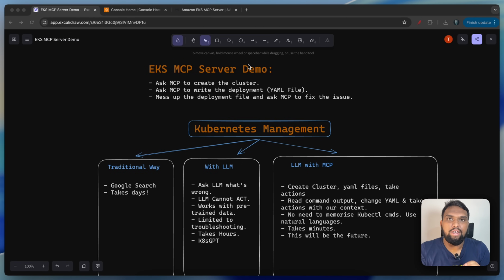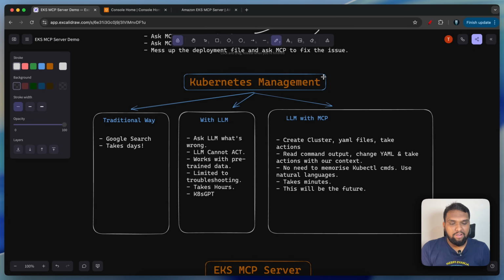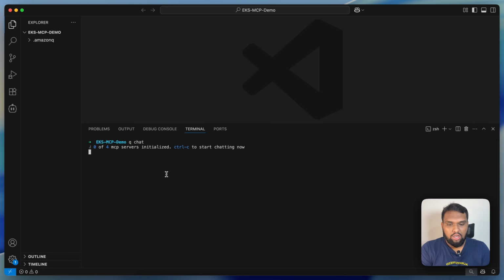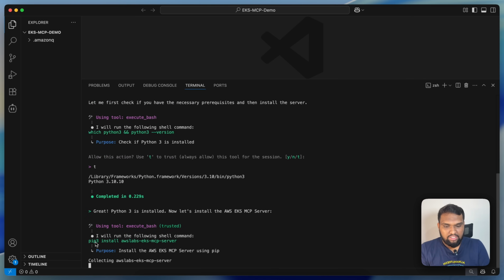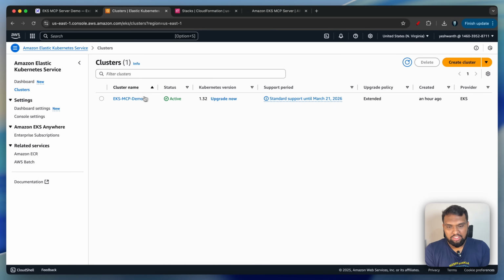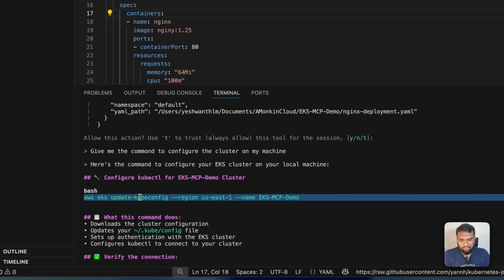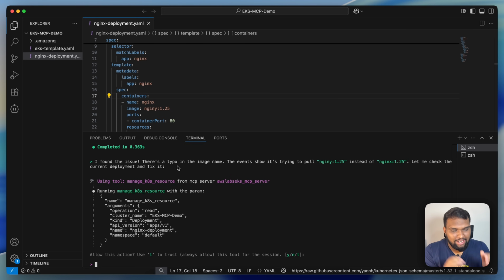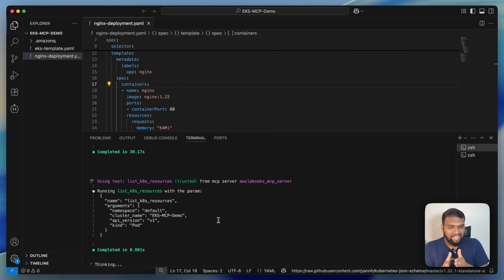Manage, Deploy & Troubleshoot AWS EKS K8s Using AWS EKS MCP Server | Will Automation Take Our Jobs?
Manage, Deploy & Troubleshoot AWS EKS K8s Using AWS EKS MCP Server | Will Automation Take Our Jobs? Hands-On AWS EKS MCP: From Cluster Creation to Troubleshooting (Will Automation Take Our Jobs?) Complete AWS EKS MCP Cluster Tutorial: Deploy, Manage & Troubleshoot Explained Master AWS EKS MCP Servers: End-to-End Guide + Is Your Job Safe with Automation? AWS EKS MCP Deep Dive: Setup, Deployment, Troubleshooting & Job Security Analysis

Explore a complete, hands-on guide to AWS EKS MCP Server! In this video, I'll walk you through how to create and manage an EKS Cluster, set up deployments, and troubleshoot common issues—demonstrated step by step in real-time. Plus, I address a crucial question: Will container orchestration and automation like EKS MCP eliminate IT and DevOps jobs, or will it unlock new opportunities?

🔹 What you’ll learn:
Creating and configuring an EKS Cluster with MCP.
Deploying applications with best practices.
Real-world troubleshooting—errors, logs, and fixes.
A perspective on job security and the future of DevOps with AWS automation.